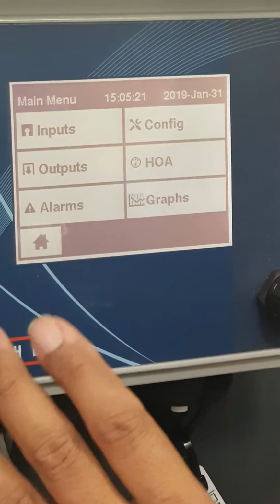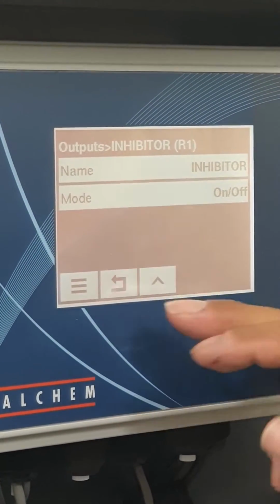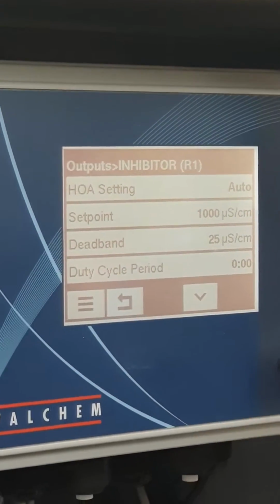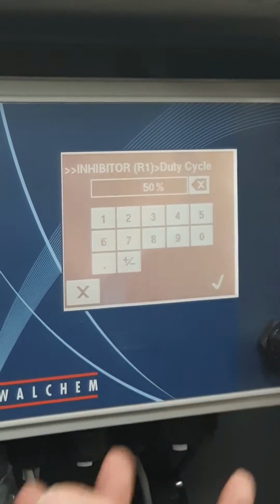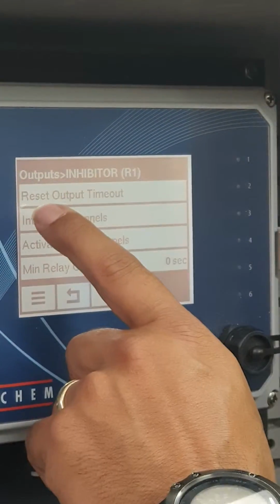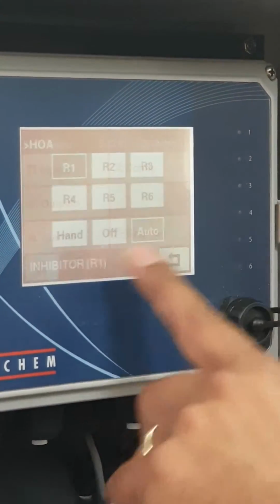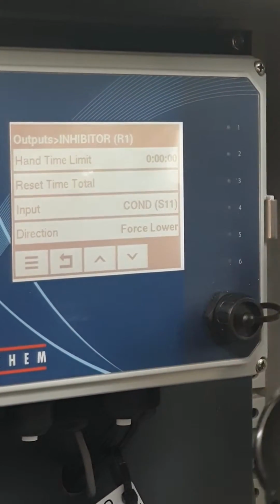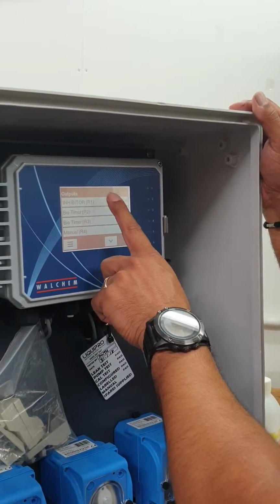W600 Outputs Explained